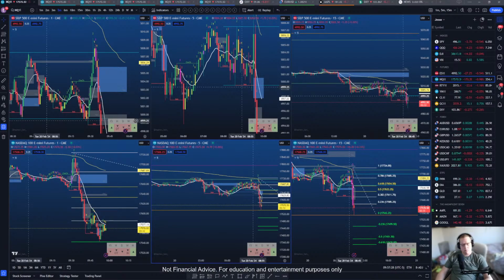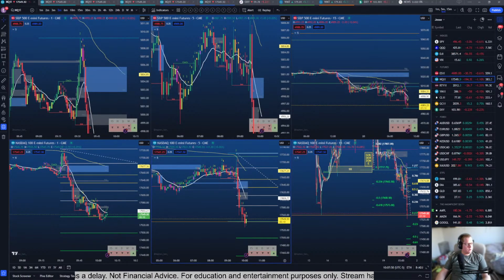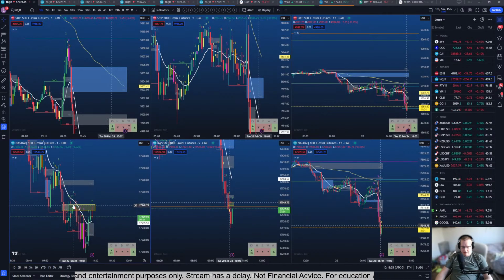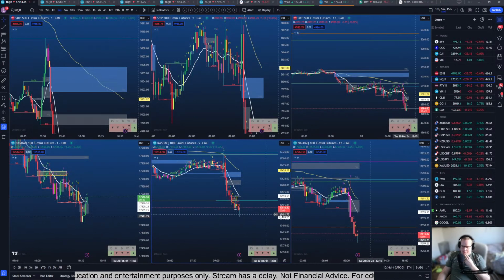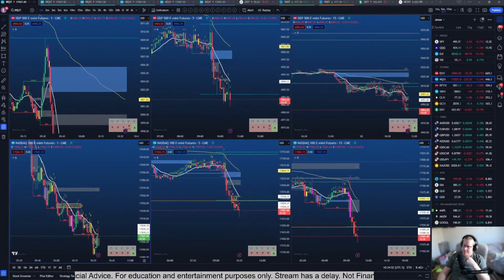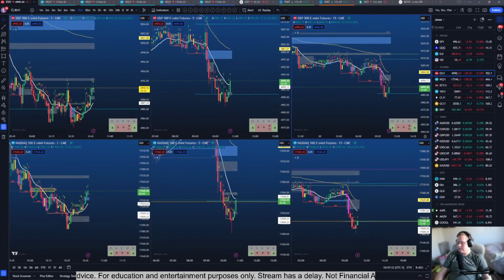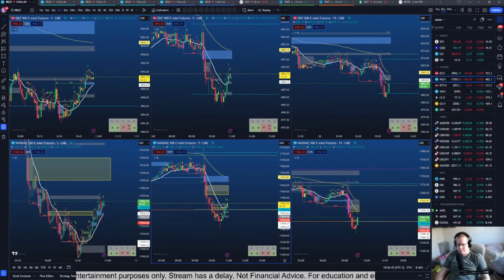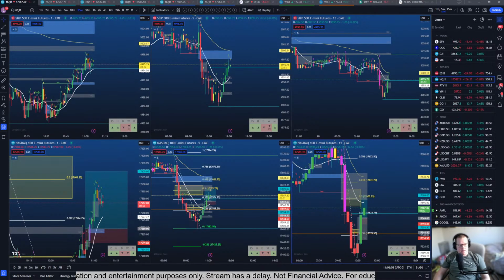Live Trading w/ Jesse